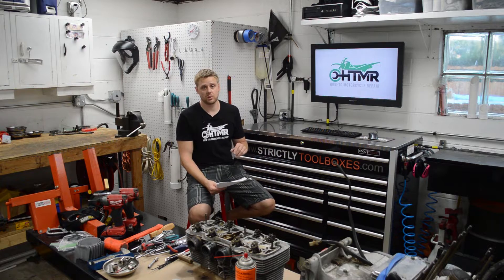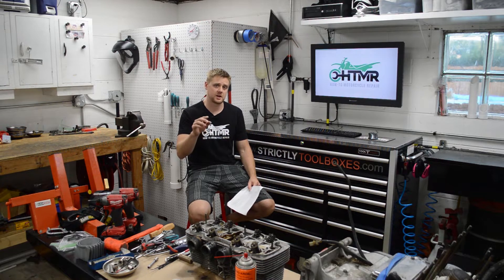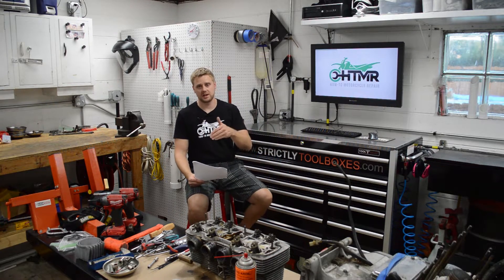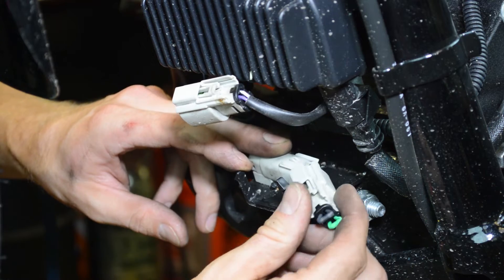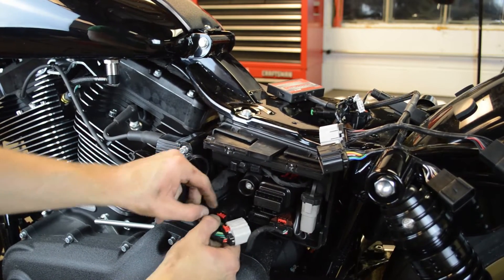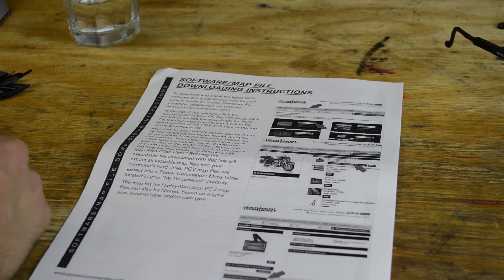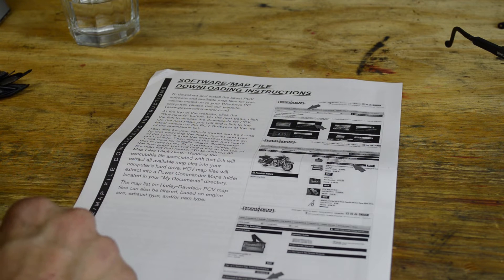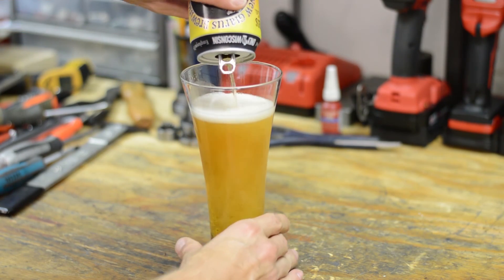How-To: Dynojet PCV Programmer Install on a Harley